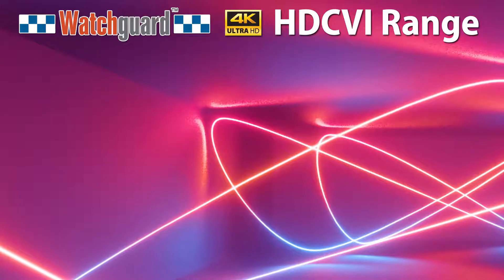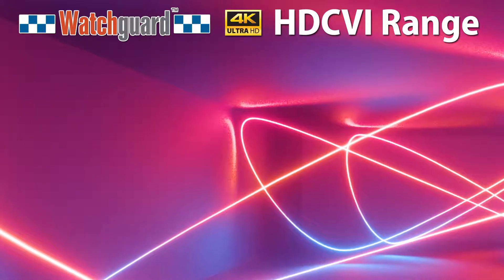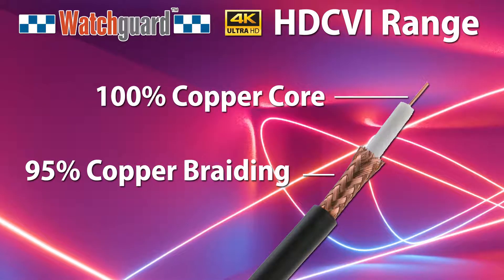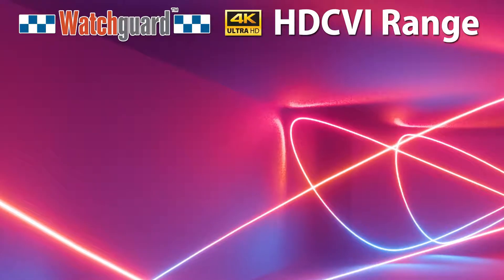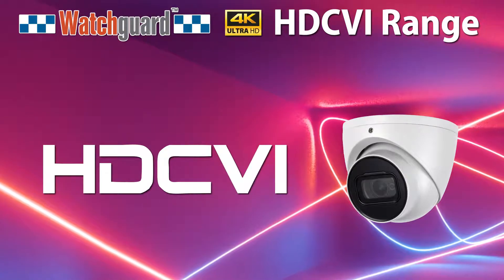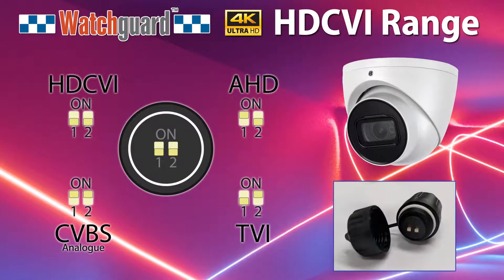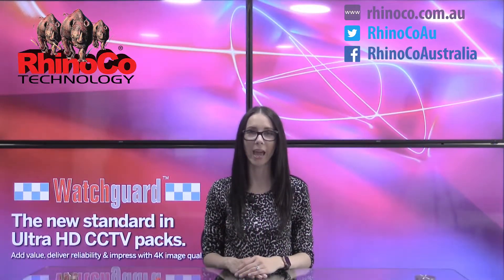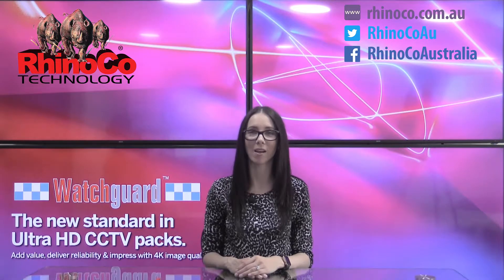Watchguard 4K / 8MP HDCVI Surveillance Packs | Cable and Transmission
The new Watchguard 4K HDCVI range supports video transmission up to 700 metres.

This requires a high quality coaxial cable.

For best results we recommend a cable with 100% copper core and a copper braiding of 95%.

Out of the box, the cameras are configured to transmit in HDCVI mode.

If you need to pair the cameras with another system, you can easily swap the mode to TVI, AHD or composite analogue video.

This is perform via  dip switch, connected to a break out cable on the camera.